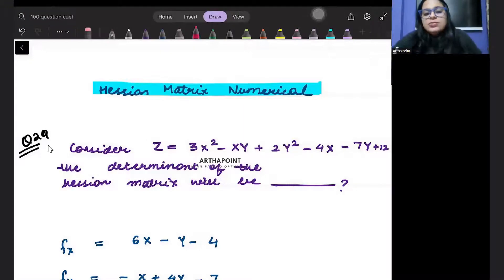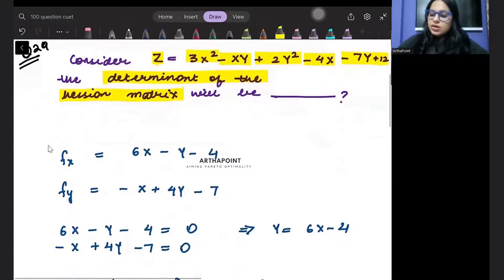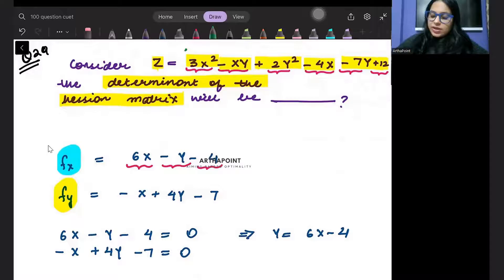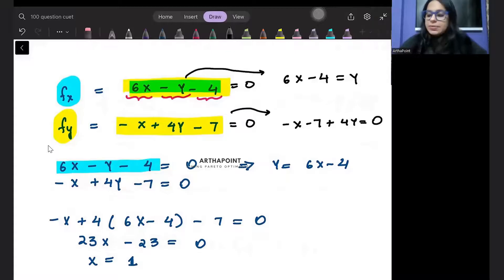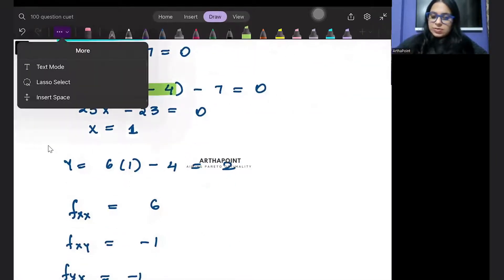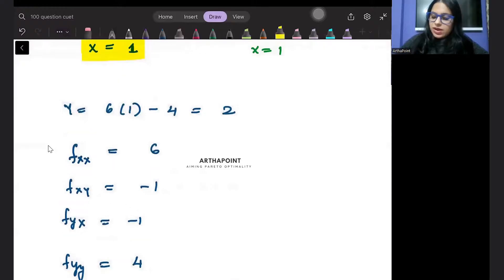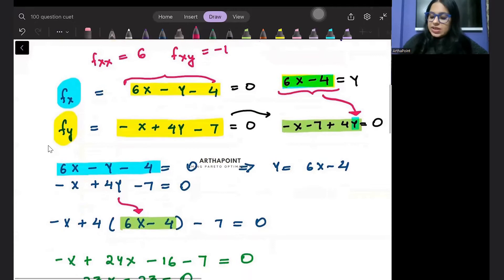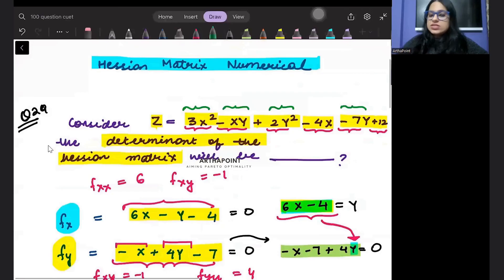Hessian Matrix Numerical | CUET MA Economics Coaching | DSE MA Economics | BHU | CUET PG Economics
In this, we will solve a question on Hessian Matrix Numerical.

0:05 Start
1:00 CUET PG Economics Mock Questions
2:00 CUET PG Economics Syllabus
3:00 CUET PG Economics Books
4:00 CUET MA Economics Past Year Questions

Course Features:
Video Lectures
E-Notes
Mock Test Papers
Doubts Facility
Past Years
2000 Video Question Bank
Subject Wise Test Series
Topic Wise Test Series
General Aptitude CUET Part A

COQP10 Economics